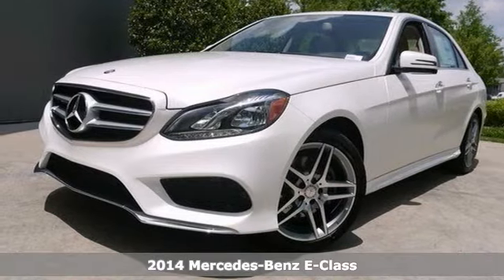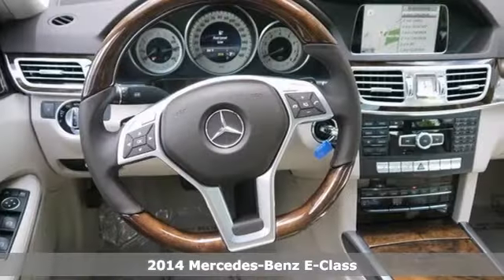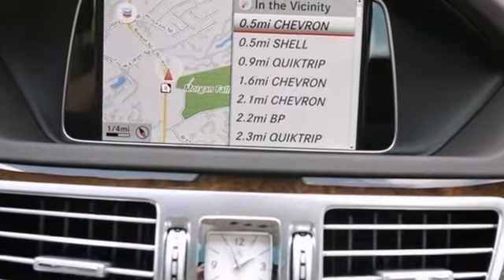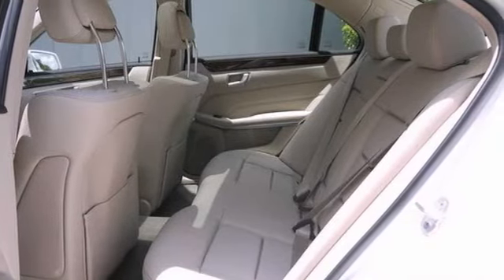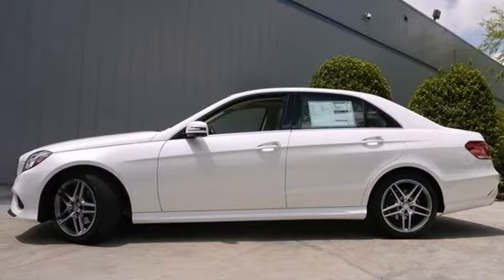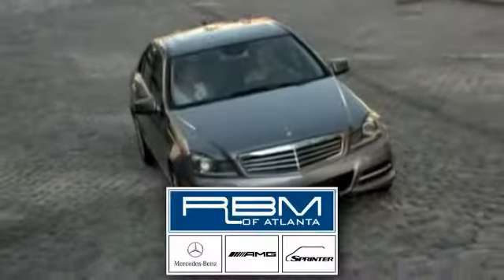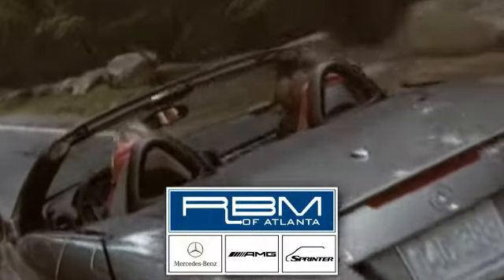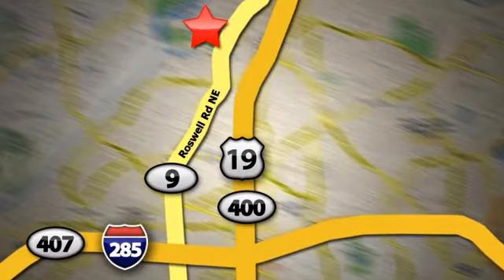2014 Mercedes-Benz E-Class Atlanta GA Marietta, GA M27751 - SOLD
Year: 2014
Make: Mercedes-Benz
Model: E-Class
Trim: E350
Engine: 6 Cyl. 3.5
Transmission: Automatic
Color: Diamond White Metallic
Interior: Silk Beige/Espresso Brown
Stock #: M27751

Address:
7640 Roswell Rd